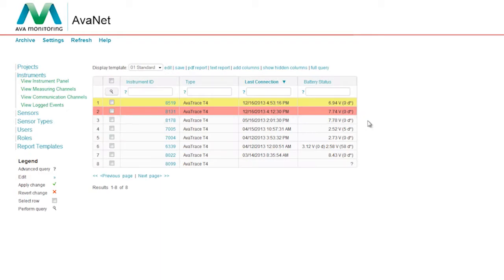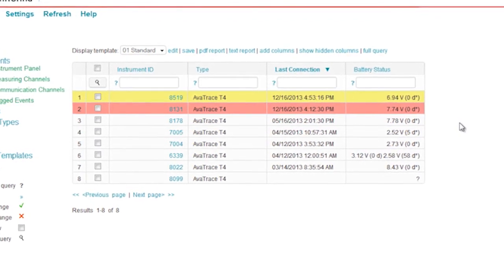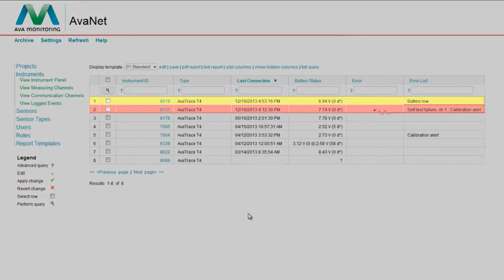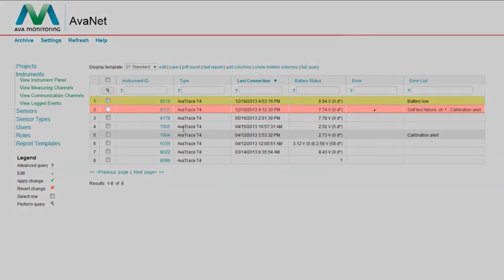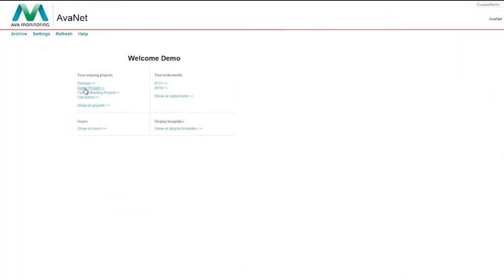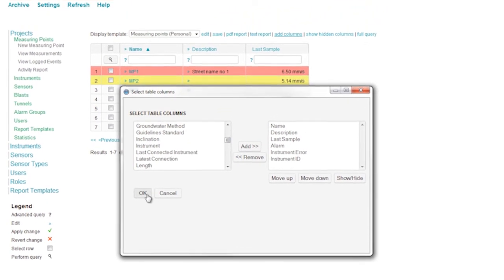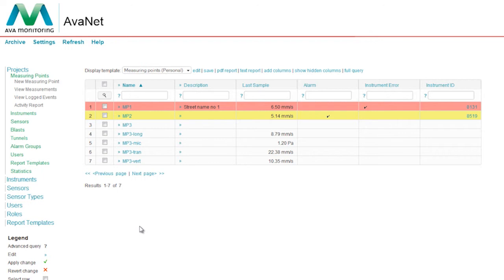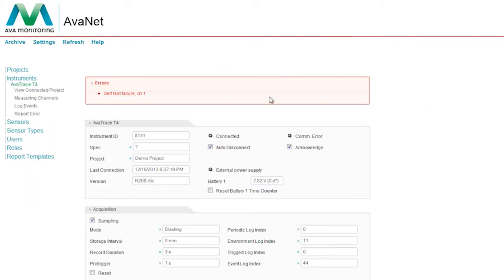Errors, Warnings and Alarm indication in AvaNet